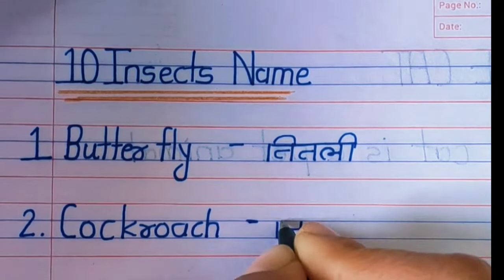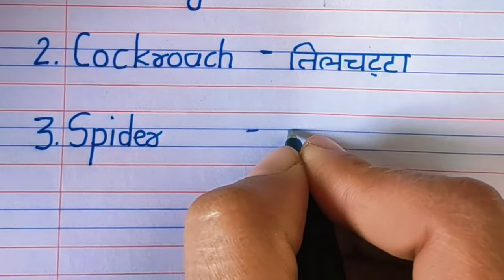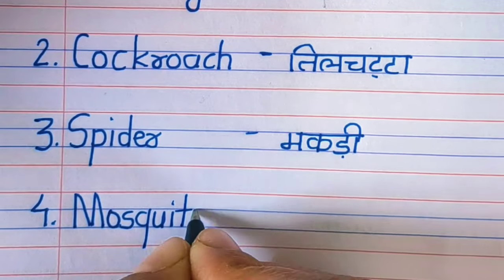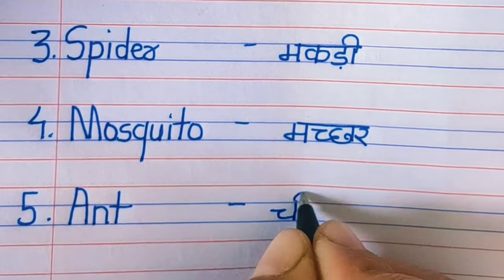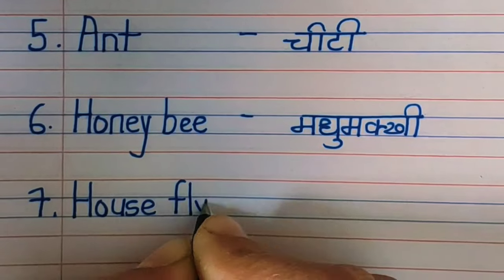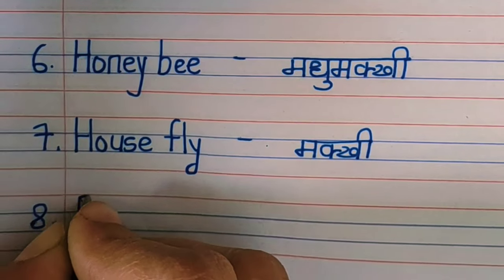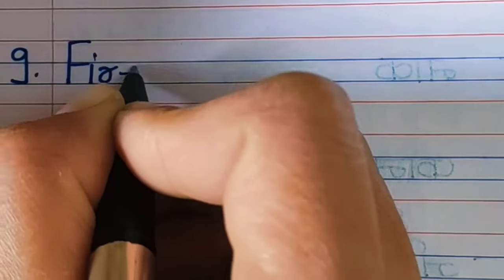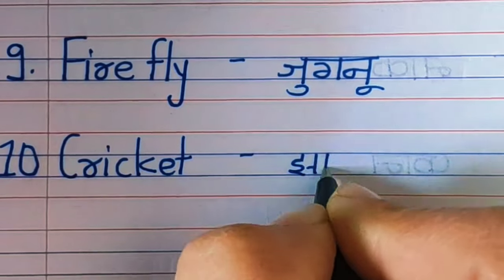10 insects name! insects name! name of insects in English and Hindi! कीडे मकोड़े के नाम! name insect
10 insects name! insects name! name of insects in English and Hindi! कीडे मकोड़े के नाम! name insect
  insects name #
  name of insects #
   insects name of hindi and english #
   10 insects name #